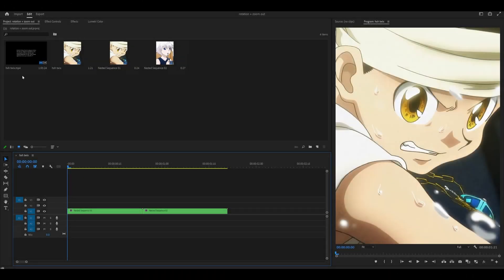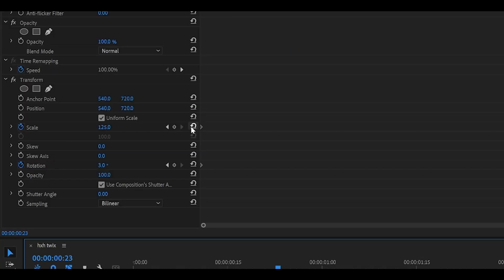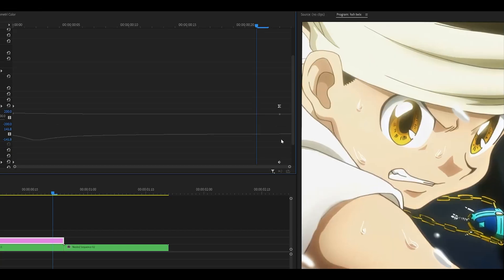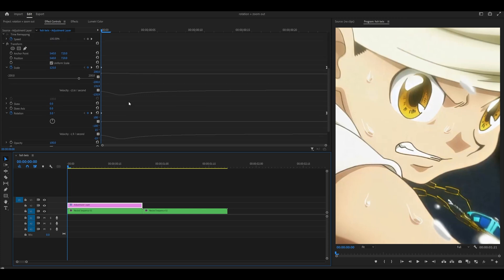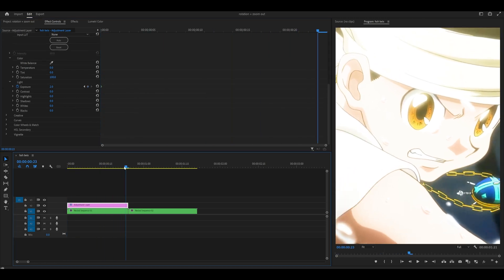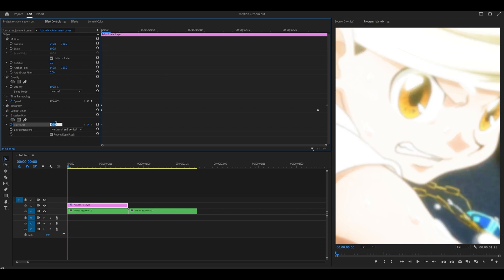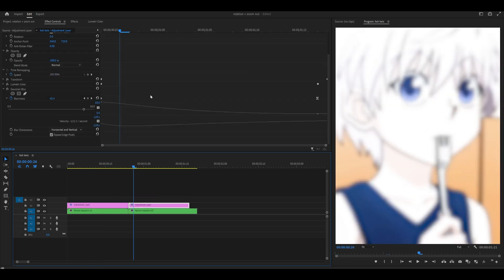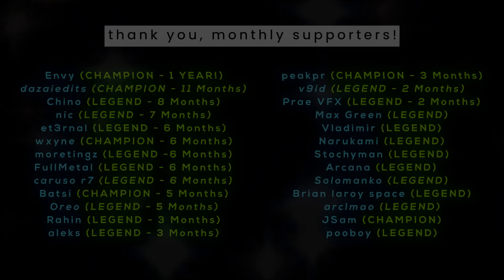Simple Zoom Out Rotation | Premiere Pro AMV Tutorial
In this tutorial I'll show you how make a smooth zoom out rotation effect or transition on Premiere Pro! This transition is perfect for a variety of AMVs and edits, such as TikTok edits. To achieve this smooth scale + rotation effect you only need to use the transform effect which is built into Premiere Pro, so no plugins are required! After following this guide, save the settings as a preset for future use.

🗣 SOCIALS!

⏰ Timestamps:

0:00 Adjustment layer
0:21 Zoom out & rotation
1:04 Graphs
2:09 Motion blur & result so far
2:53 Flash effect
3:54 Blur effect
4:29 Improvements
4:46 Second clip (duplicating adjustment layer)
5:33 FINAL RESULT